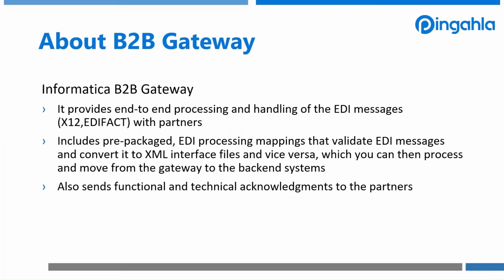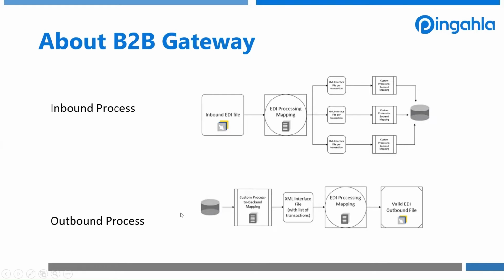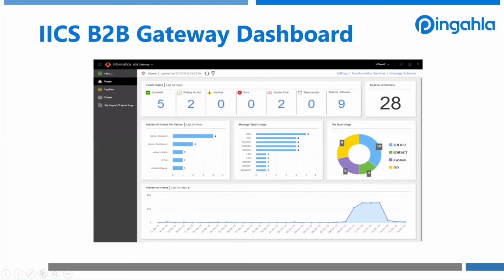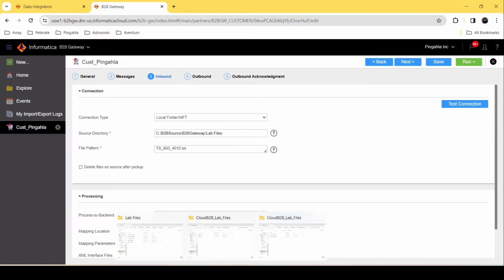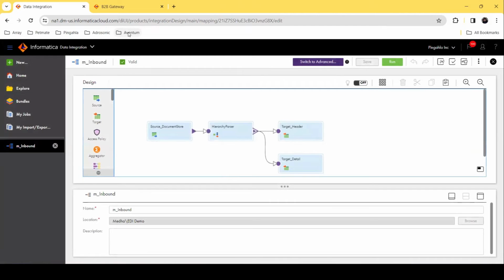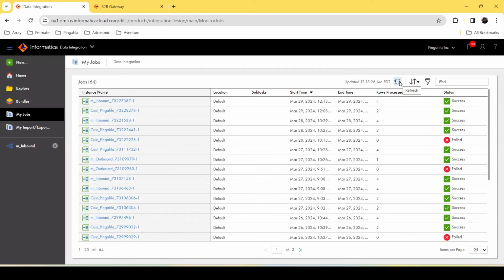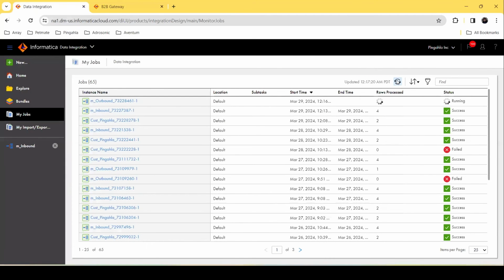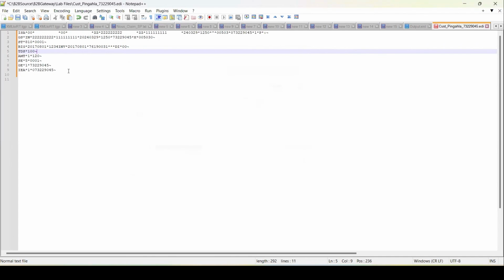Informatica on-prem B2B to Cloud B2B Gateway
This video shows how to move from on-premise Informatica B2B platform to Informatica Cloud leveraging technologies like CDI and B2B Gateway. We have taken up Inbound EDI 850 and Outbound EDI 810 as examples